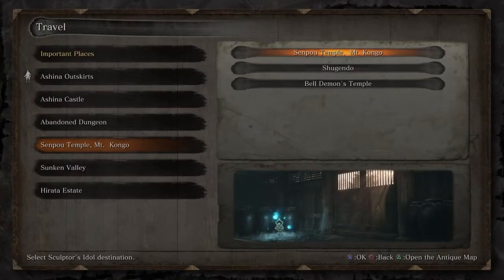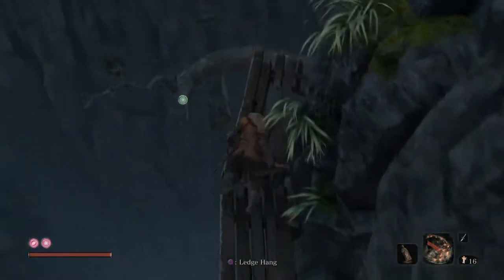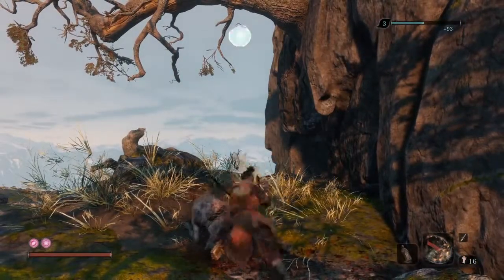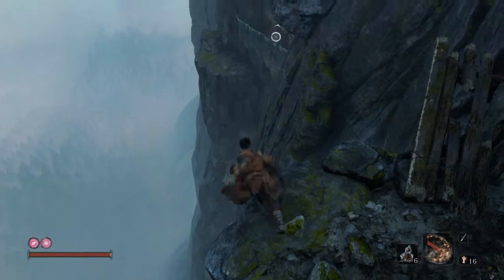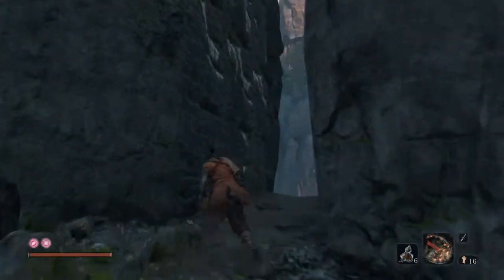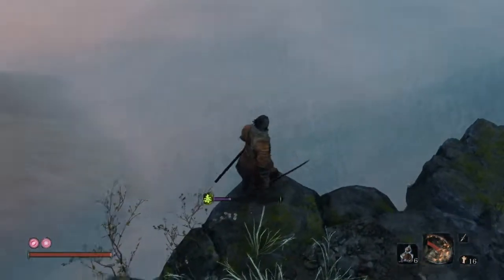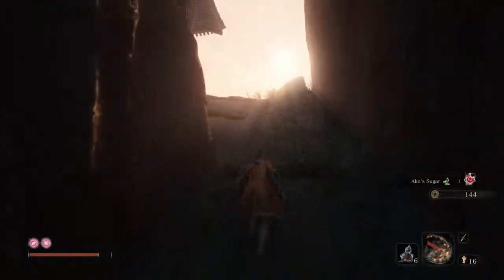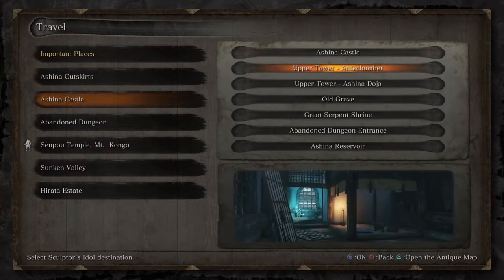SEKIRO Devine Confetti Farming. Ringing the Bell. See description to skip to certain points.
Senpou Tmeple. Mt. Kongo - Shugendo:
Where to find and ring the Bell - 0:00
How to jump across and grab onto a certain cliff edge ledge - 2:00

Ashina Castle - Upper Tower Antechamber:
Early farming for Devine Confetti - 5:30